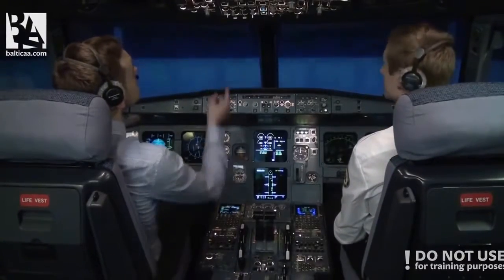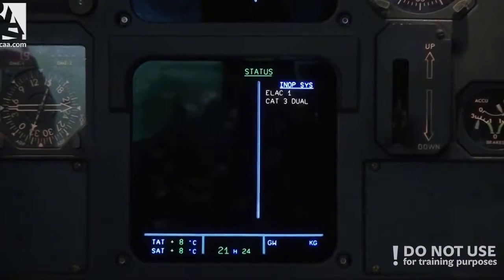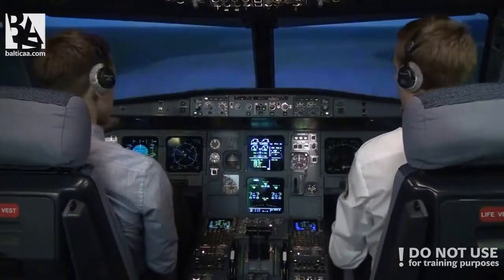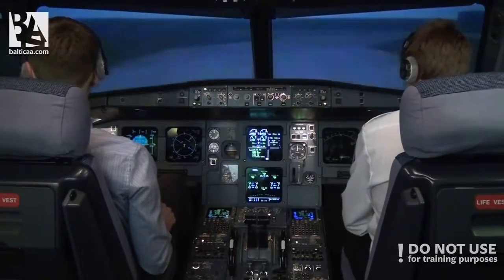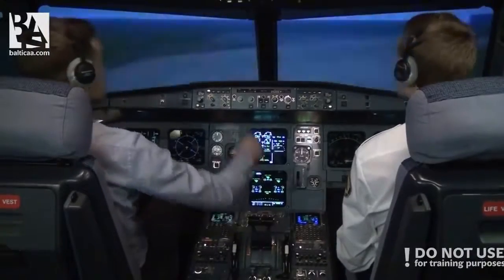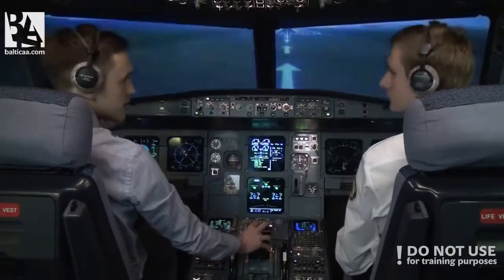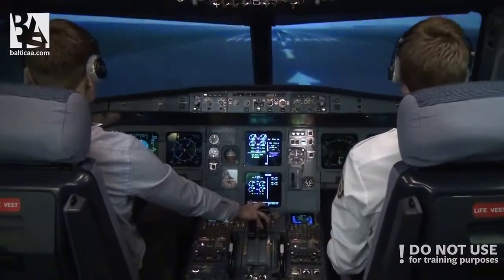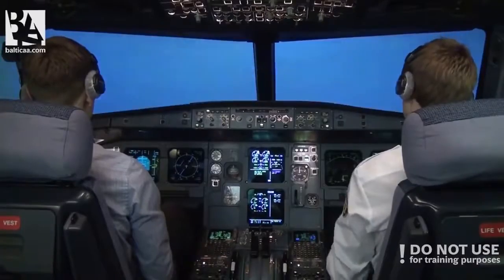Cruising around the world: London - Geneva (part I) - Baltic Aviation Academy - Best New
Baltic Aviation Academy is a busy aviation training centre, yet to your joy, we found a short slot to make a video! Martynas and Per are going to take you on a trip from London to Geneva in Airbus A320. This is the first part of the video, and guys did it in a trial mode, meaning that they pointed out the mistakes they made, rather than reshooting the entire video to make it look as if we always do it great! We hope you enjoy it and wait for the upcoming parts!